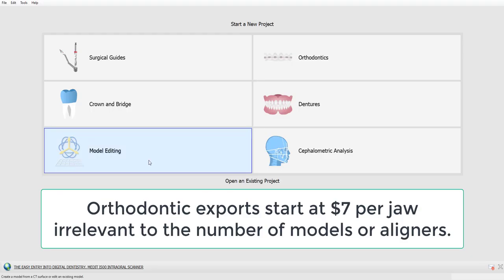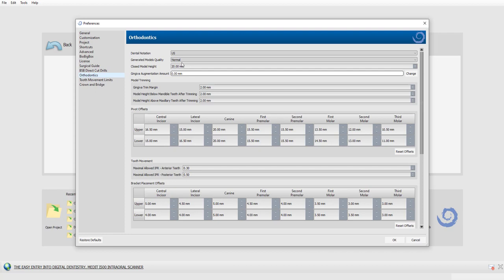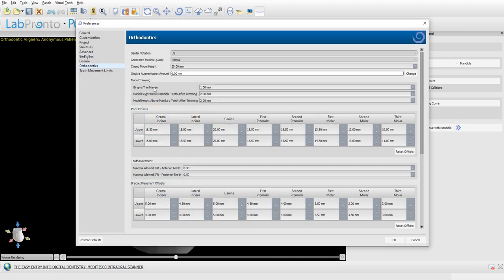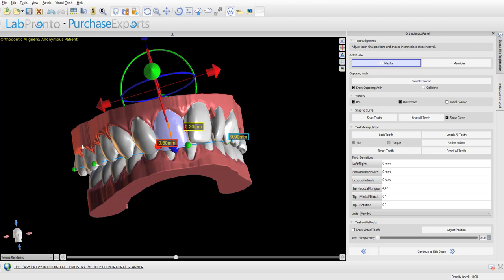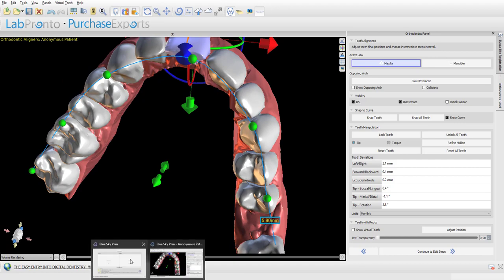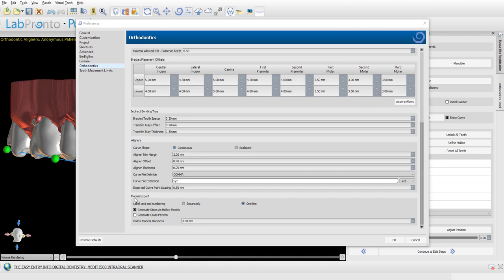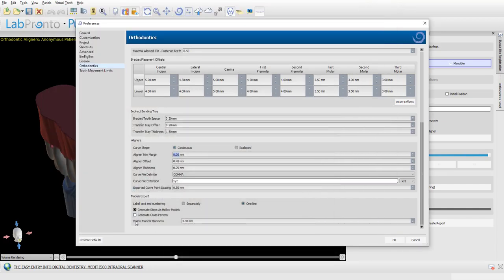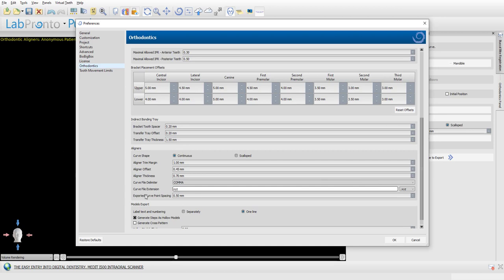Explanation of Default Ortho Settings in BlueSkyPlan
This video explains the ortho settings in Tools-Preferences-Orthodontics
While most users do not need to modify the default settings, users that do want to customize ortho settings or use advanced functionality will find this very useful.
As the ortho functionality has become robust, powerful and more automated we enter the most commonly used settings as the default settings, but still allow the user to access, change and modify every setting in "Preferences"